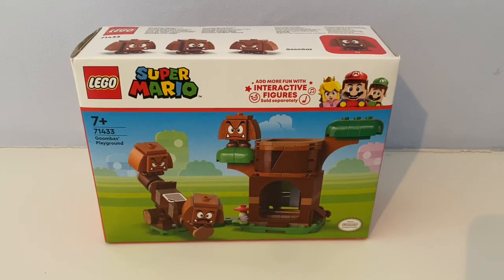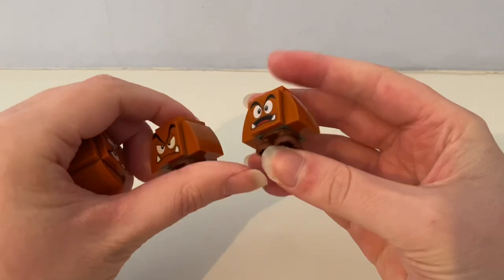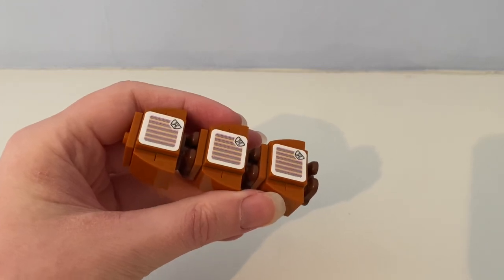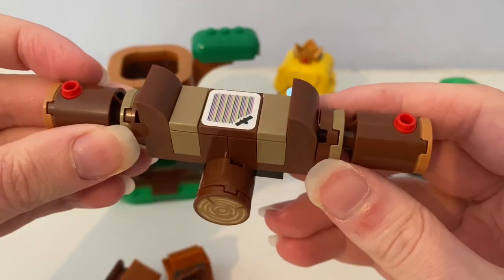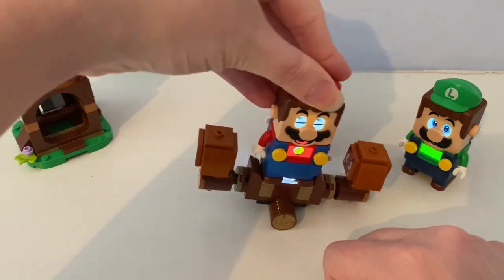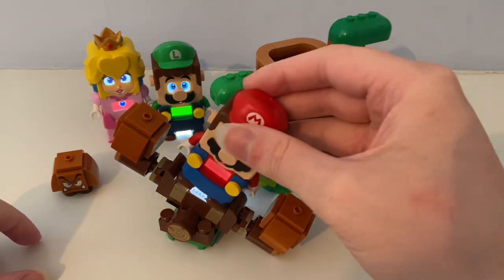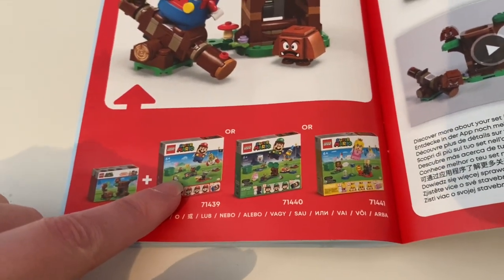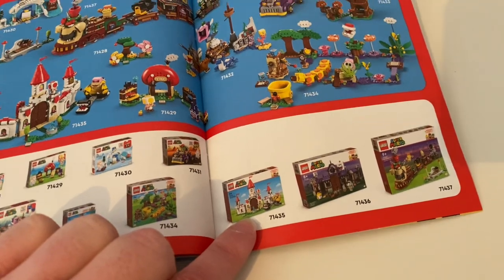Lego Super Mario Goombas’ Playground Expansion Set Review.